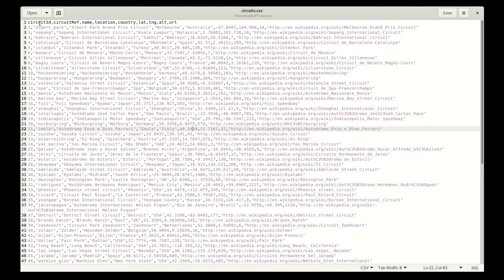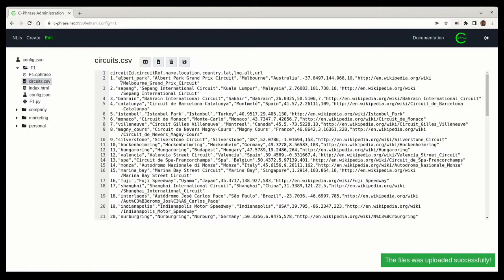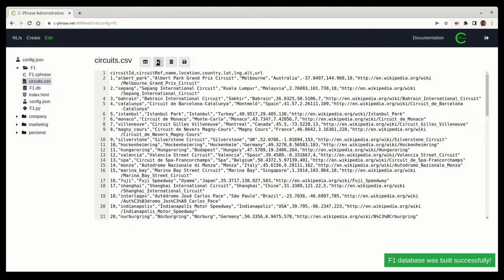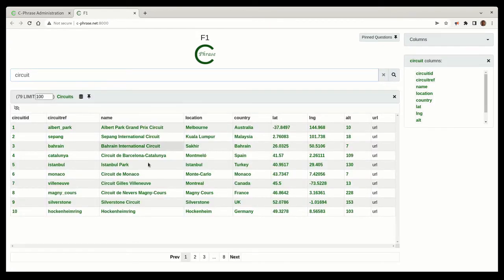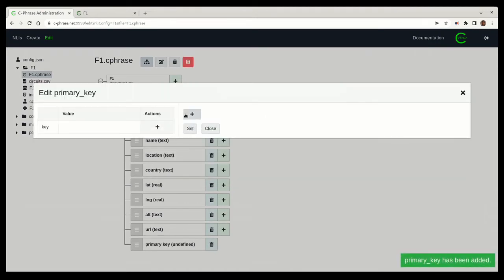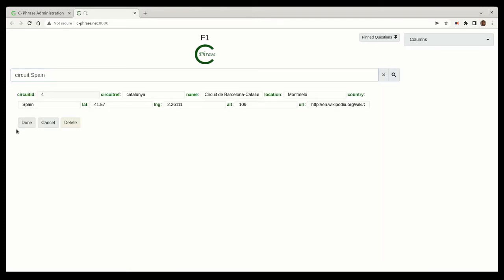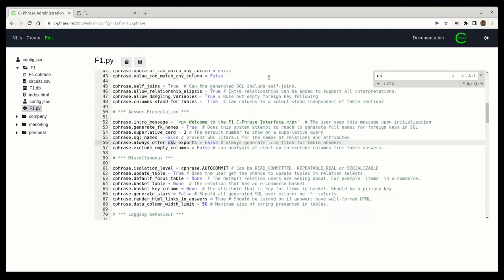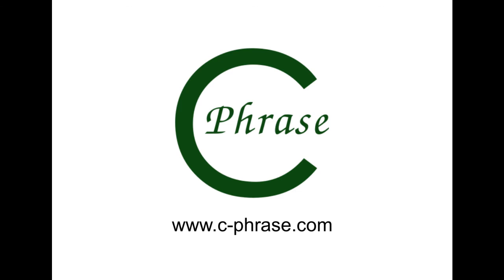A natural language interface for YOUR google sheets, excel and airtable data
Here we show how you can upload a CSV into Catch-Phrase, make some edits and export back out as a CSV. For certain tedious data corrections to a CSV, this might become your preferred method. Also, if you want to transition from using spreadsheets to a true database, this might be a good way to start your process.

Catch-Phrase is a front-end for natural language search and updates of SQL-based databases. So instead of writing SQL or filling out forms, users just type in (or click build) their questions and updates in plain English. Catch-Phrase is the only natural language interface system on the market that lets users both search and update databases. To make this dependable, Catch-Phrase always paraphrases interpretations back to users for confirmation. This gives users complete control over what SQL gets applied.

AWS, Amazon Web Services, Business Intelligence & Advanced Analytics, Analytic